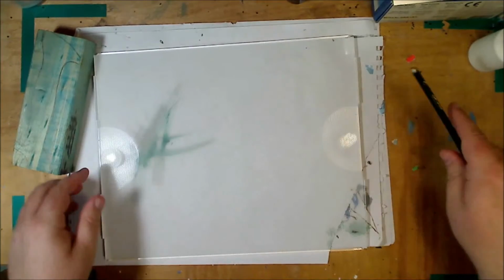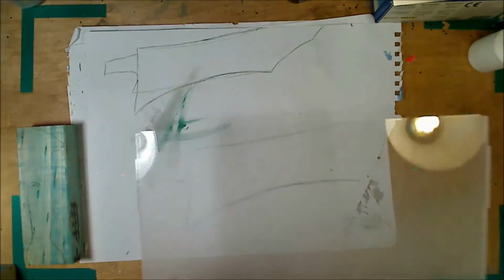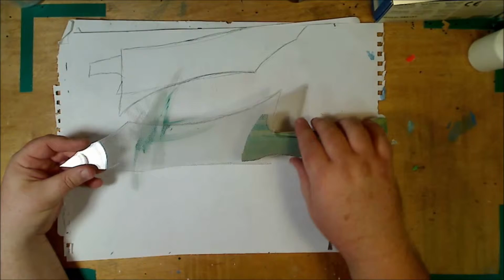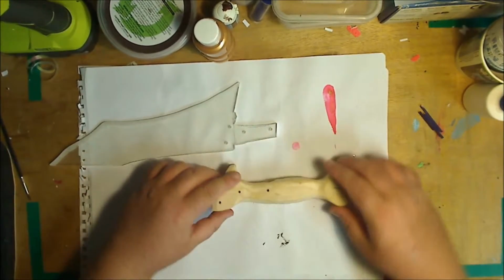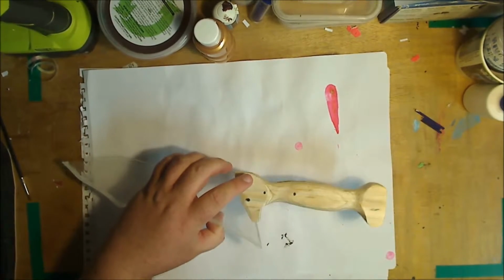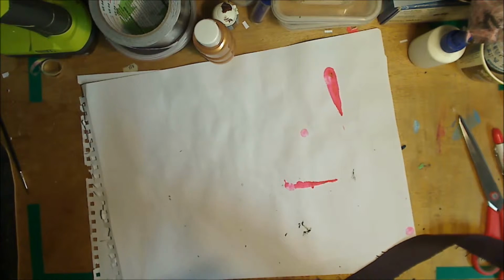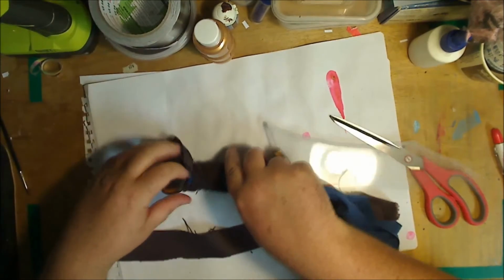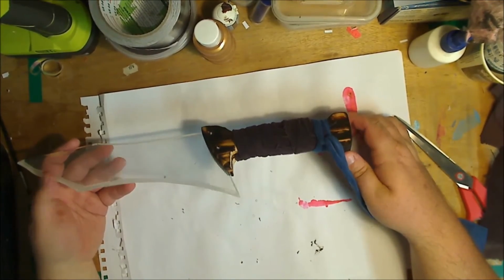How to make a Dragon glass knife like Game of Thrones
In this video we have a go at making our own version of the dragon glass knife from Game of Thrones.